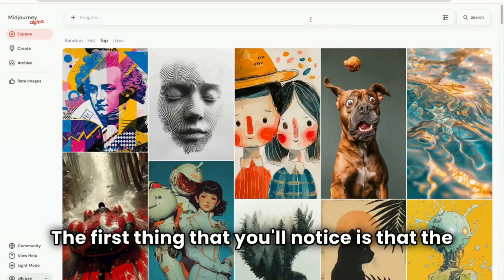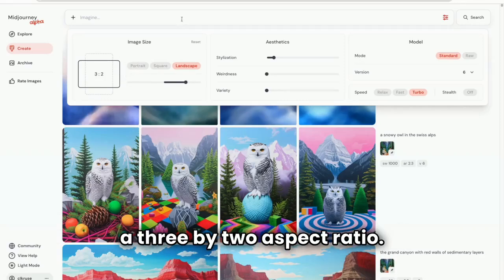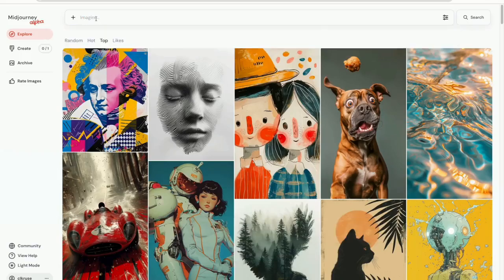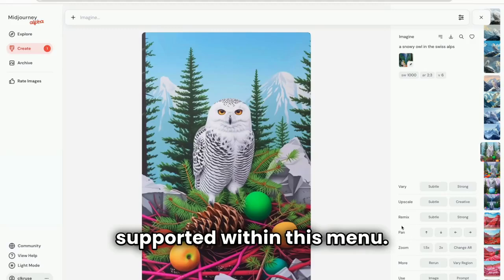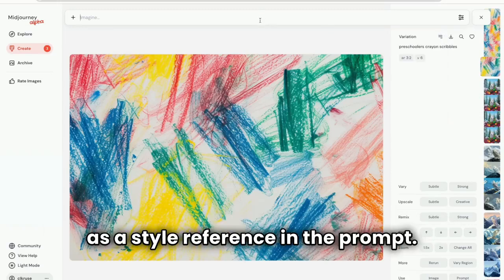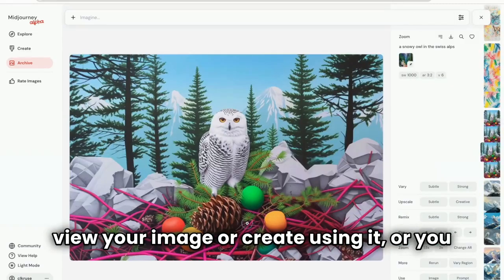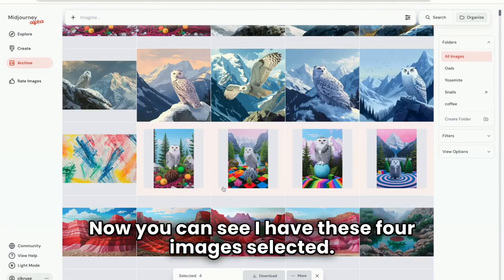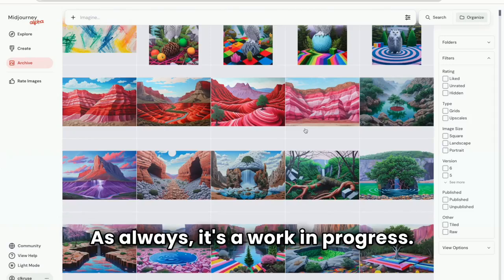Midjourney Web pro všechny se 100 a více obrázky!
Midjourney otevírá webovou alfu pro všechny, kteří vytvořili 100 a více obrázků (pomocí /info zjistíte, kolik úloh jste vytvořili).

Hlavní rozdíly mezi Discordem a normálním webem jsou následující:
- Možnost vytvářet obrázky na webu (klikněte na "Create").
- Možnost pomoci testovat první veřejné místnosti a společně vytvářet obrázky (klikněte na "Rooms").
- Vytváření soukromých a vlastních místností přijde v průběhu příštích týdnů.

Pokud se potřebuješ naučit fakt pořádně využívat všechny Midjourney vychytávky, mrkni na kurz dotovanej MPSV

2 dny od rána do večera za necelé 2 litry, to chceš ;-)